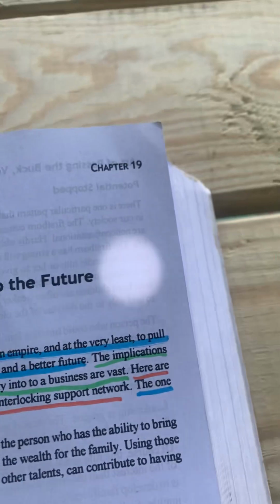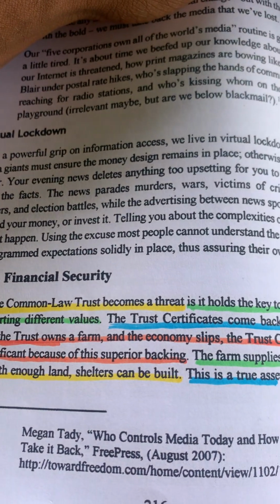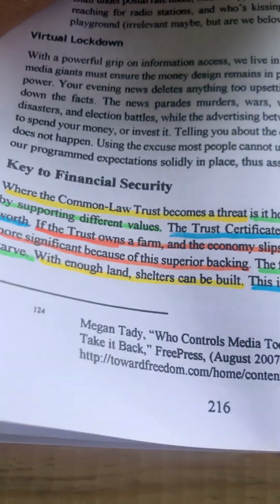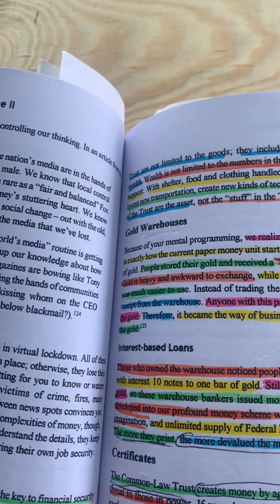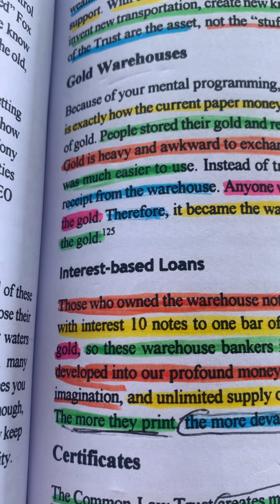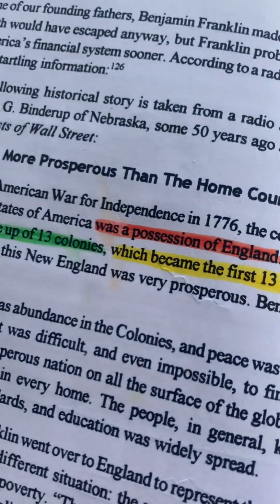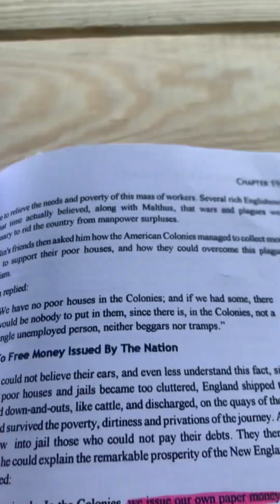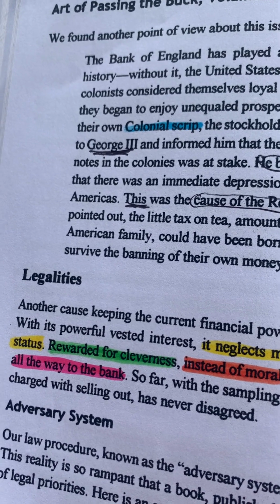Value of a Common-Law Trust!